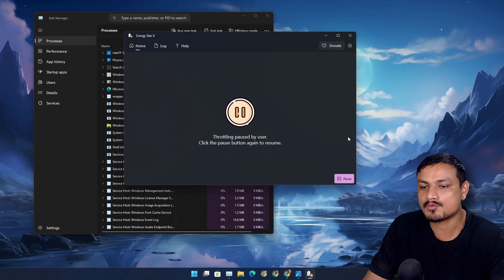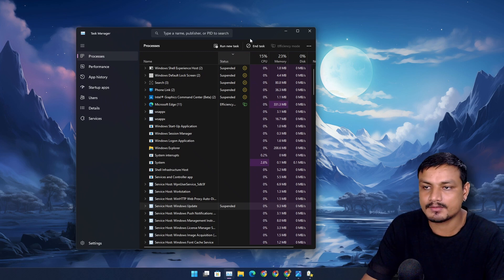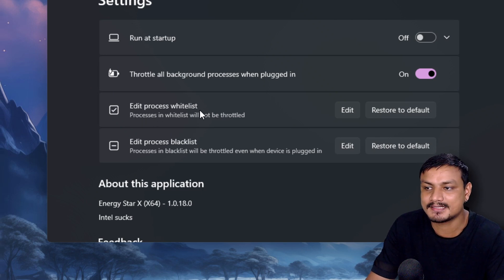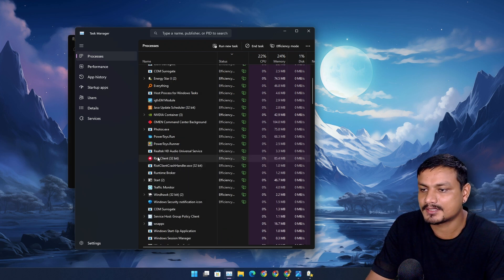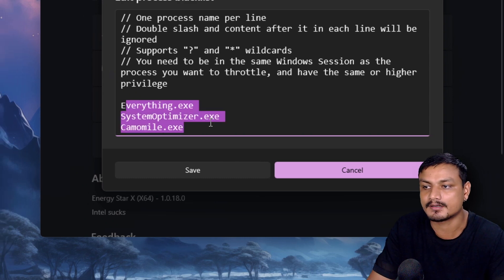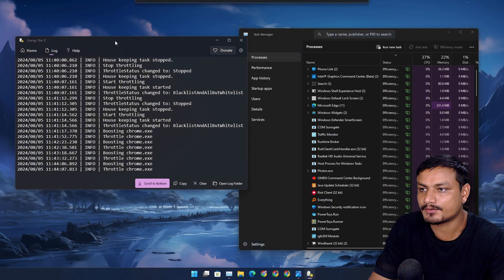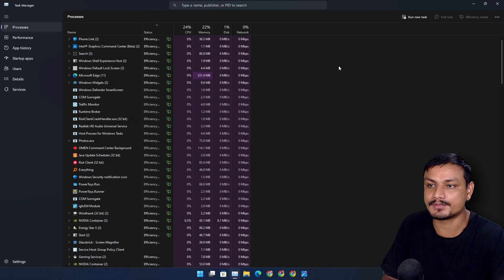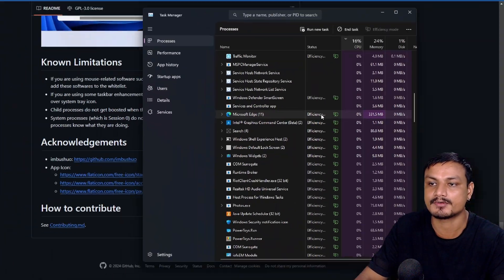Auto-throttling Background Processes in windows 11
Improve your Windows 11 device's battery life and thermal performance...